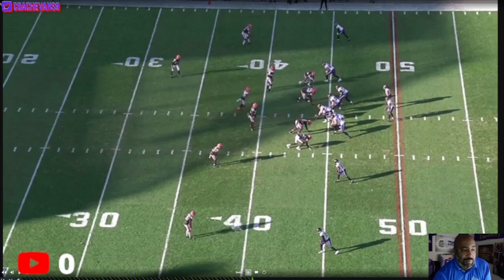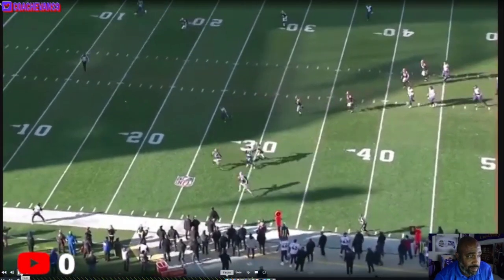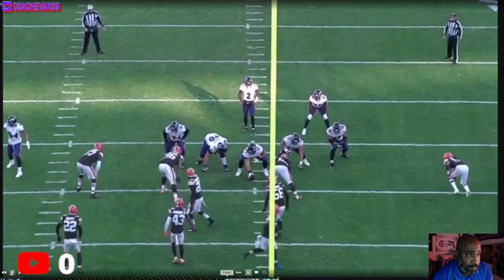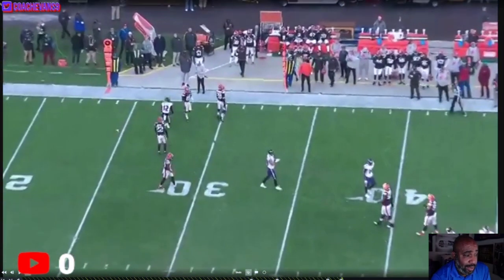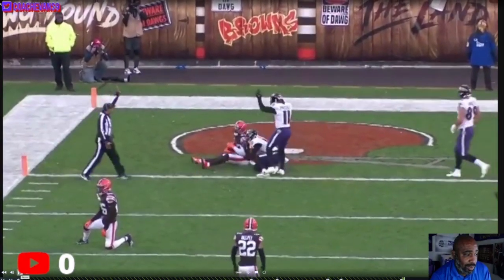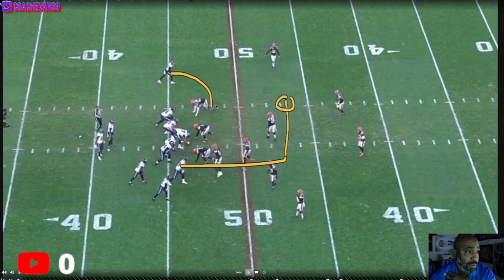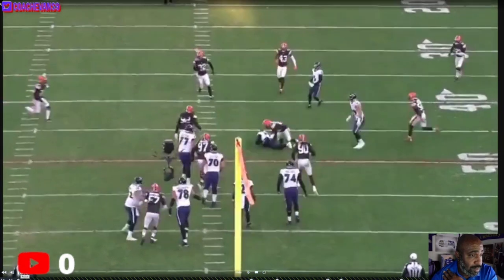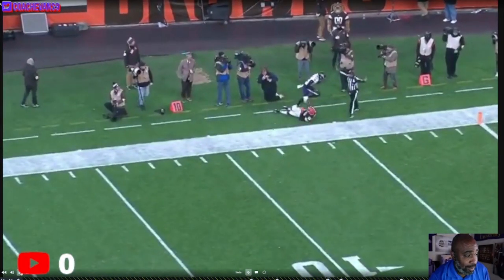Bate-Man Breaks out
Bateman goes for 100+ in the lost to the Browns. He has his best day vs the browns winning 50/50 balls also.